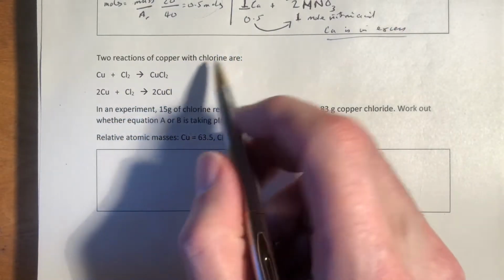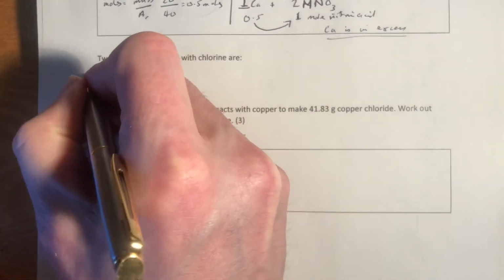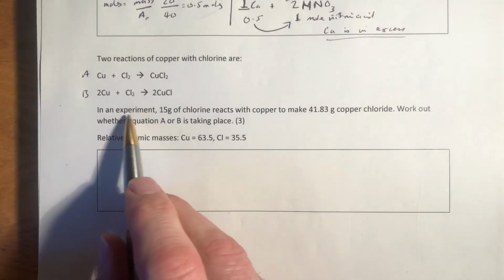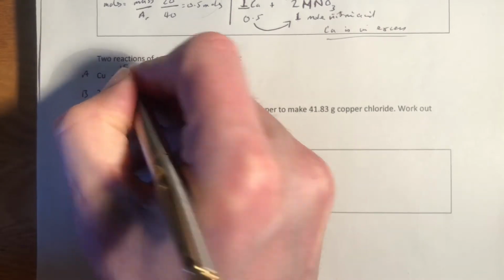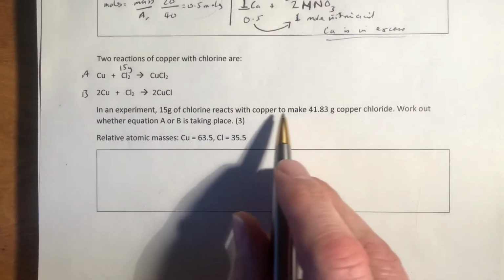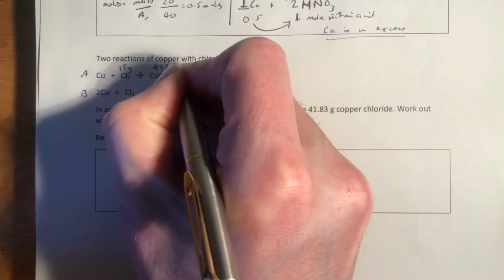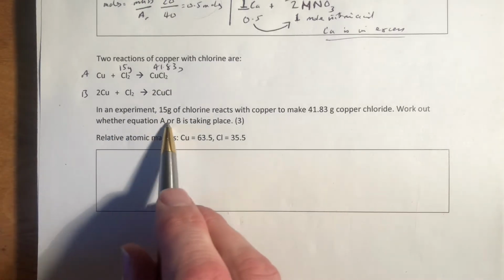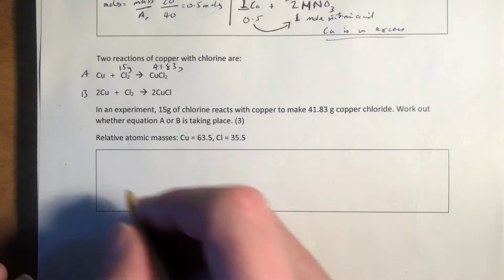Chemistry revision calculating quantities calculation 7